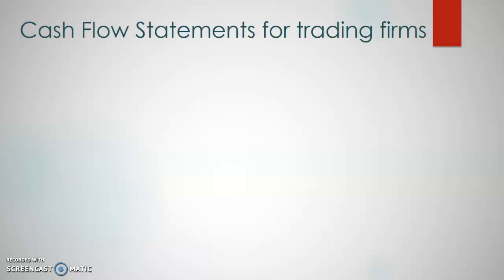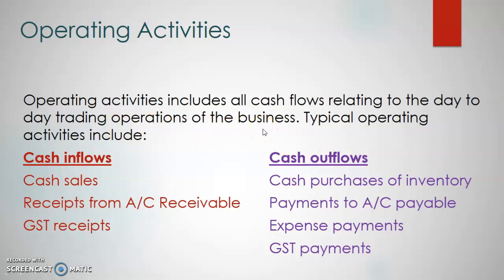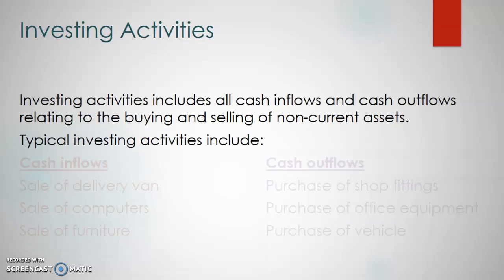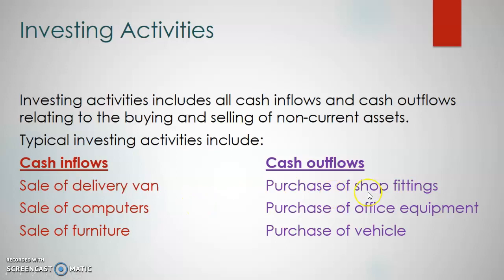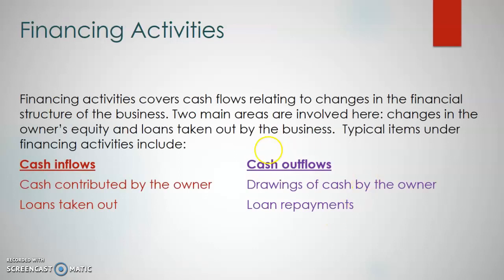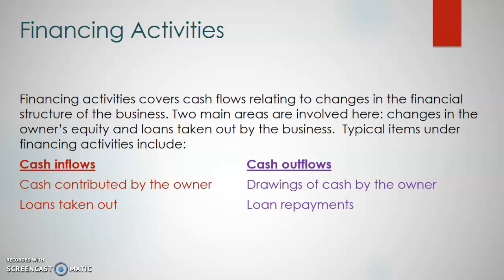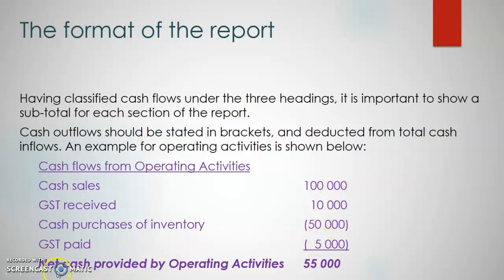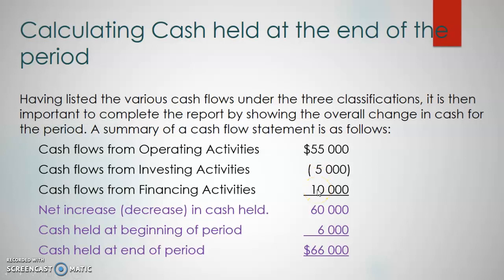Accounting Unit 2: Cash Flow Statements